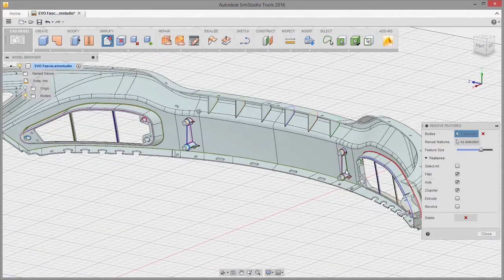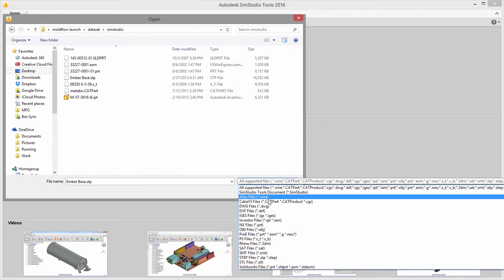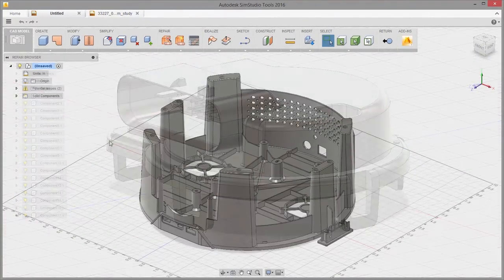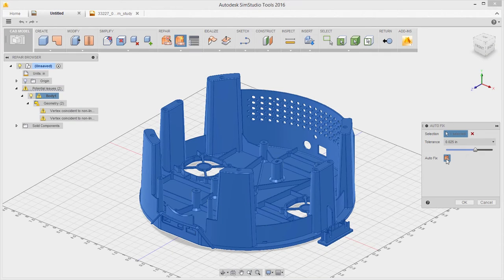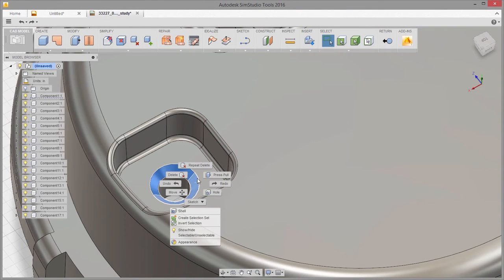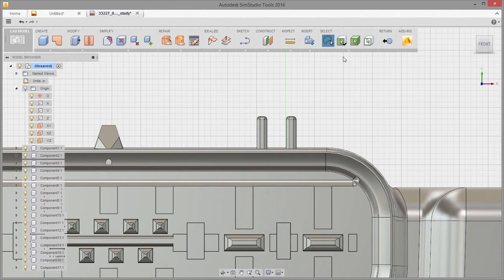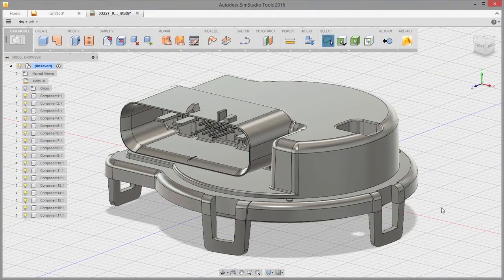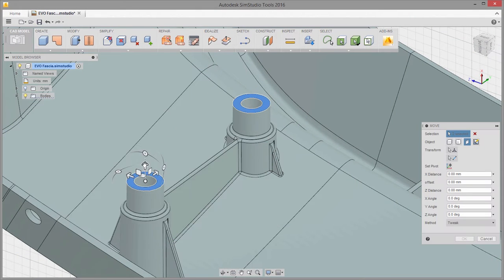SimStudio Tools and Moldflow Integration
Take a look at how SimStudio Tools can be used to optimize geometry for Autodesk Moldflow and then modify the geometry based on results.